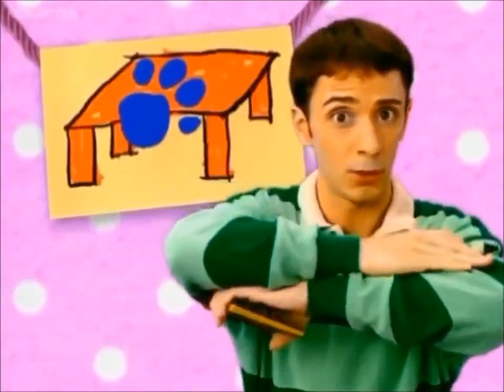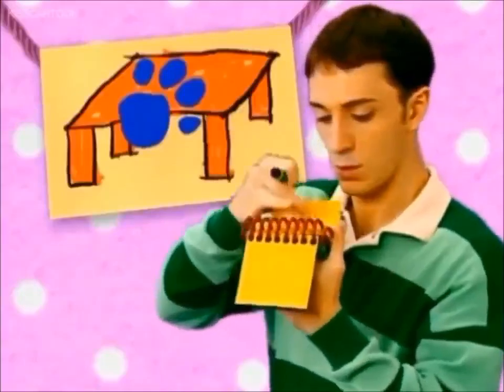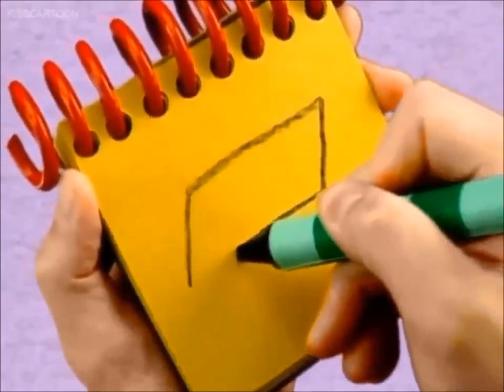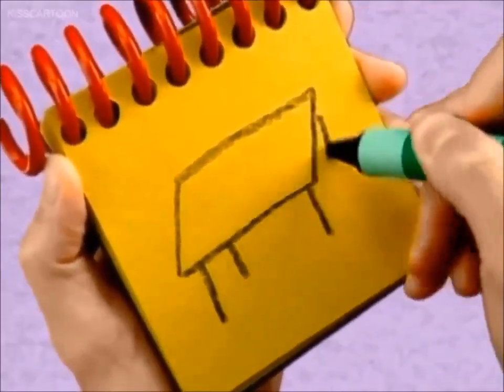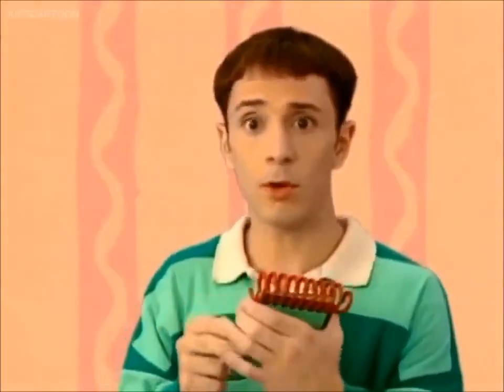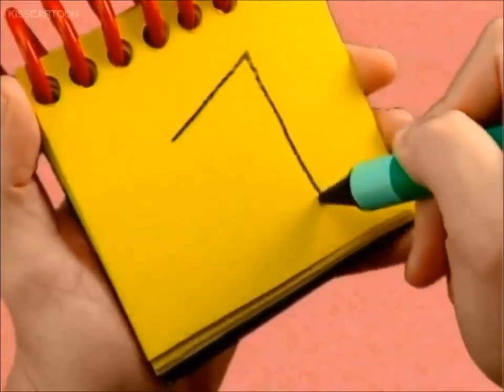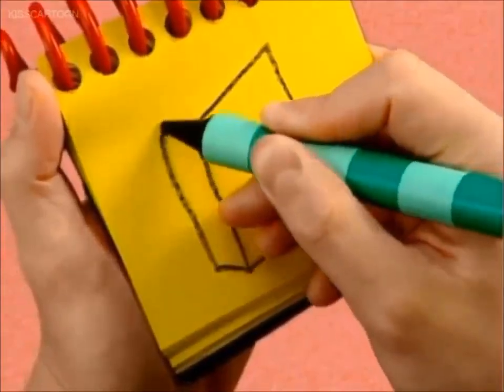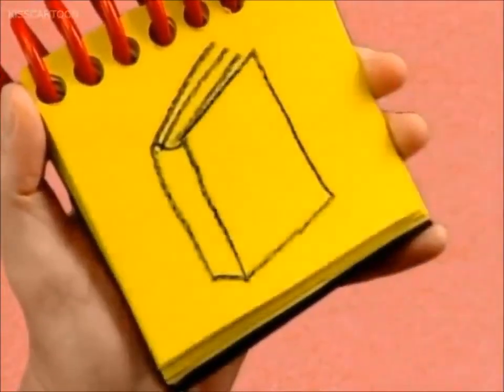Blue's Clues 3rd Clue VHS (All Kinds of Signs, 3x12, and 3x14)